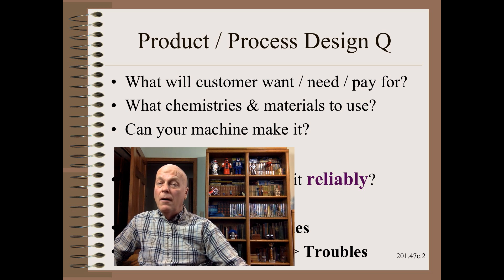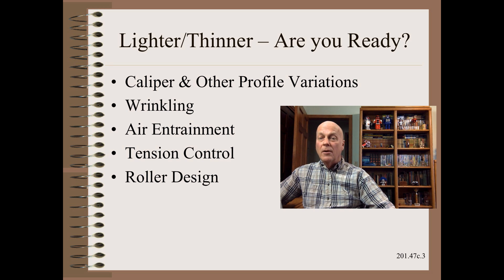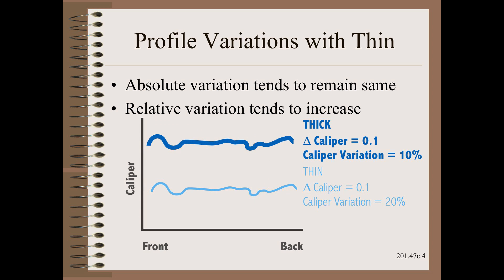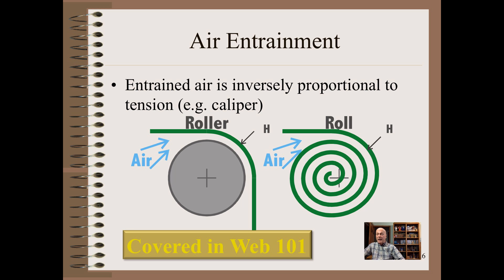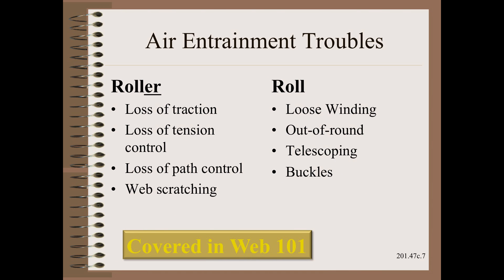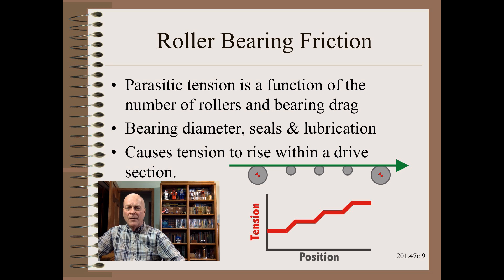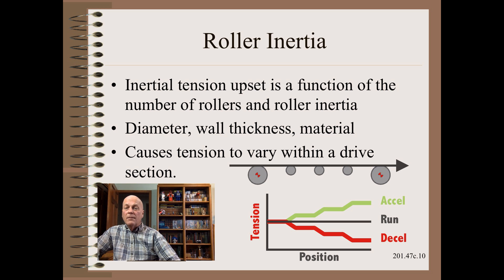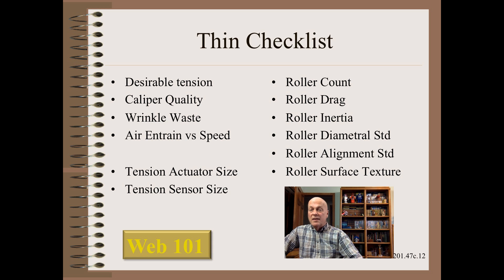Web20147c - DFM for Web Handling - Thin Materials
Of any property of the web, going thinner may be the most involved because of the sheer number and severity of the risk.  Here we talk about wrinkling and winding troubles, roller design, tension control and much more.